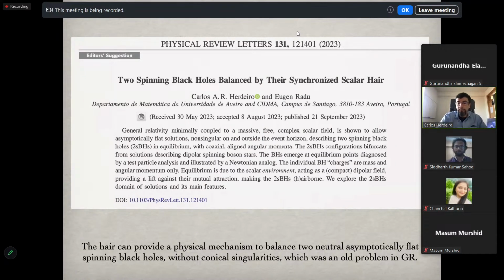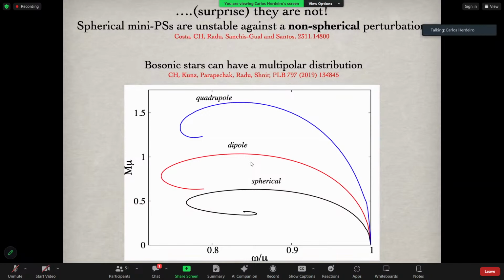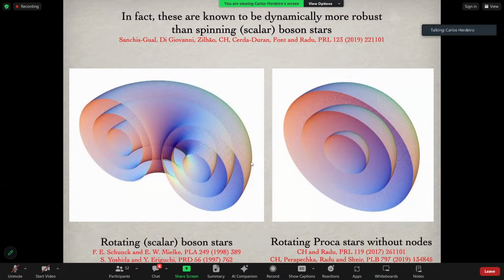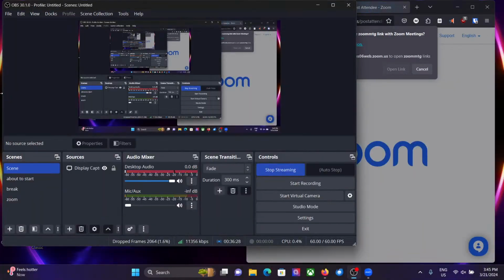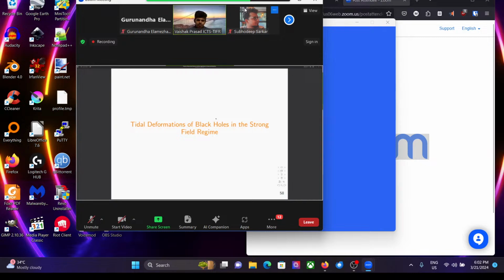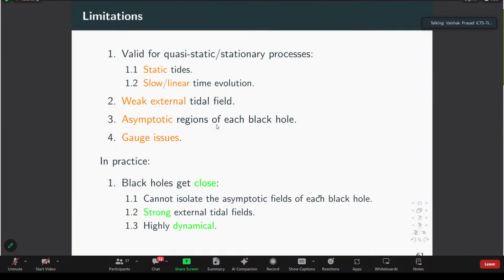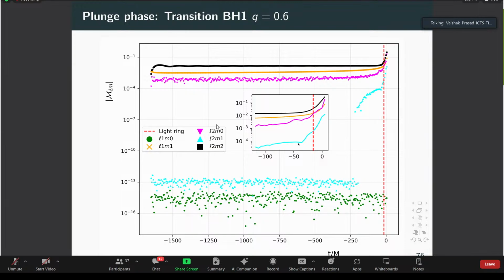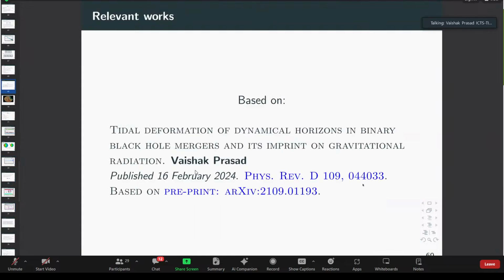Numerical and Analytical Relativity (NAR-2024) - 21/03/2024 afternoon session